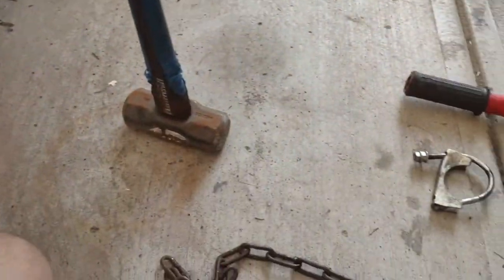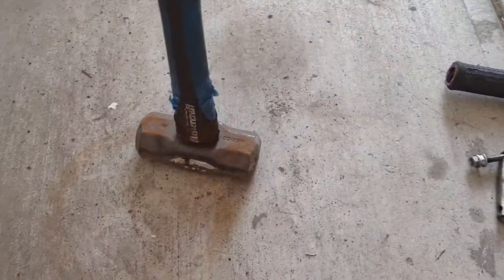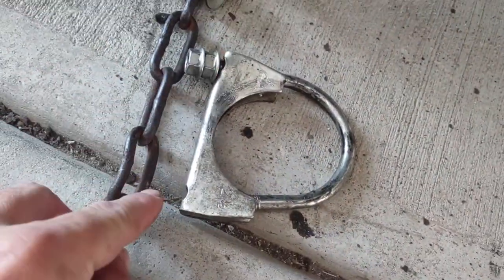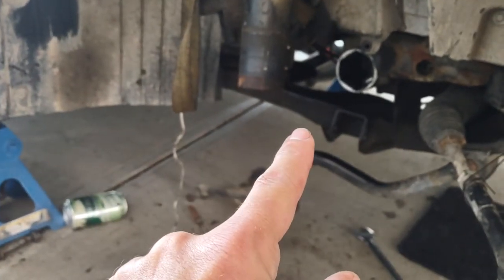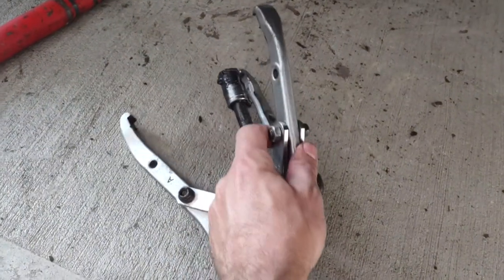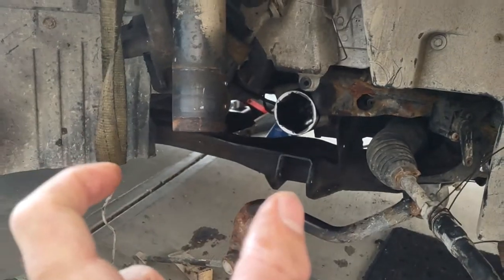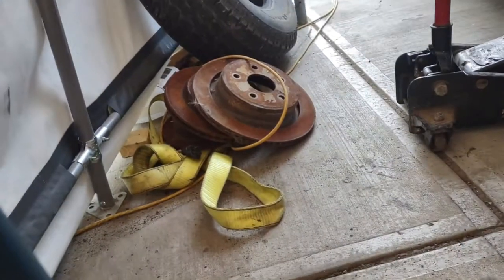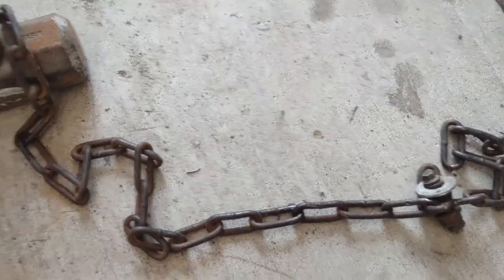Make your own Slide hammer, with a Sledge!